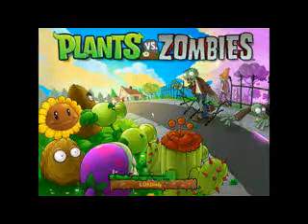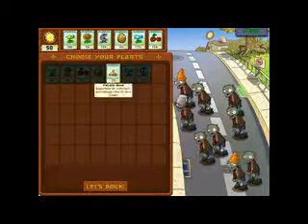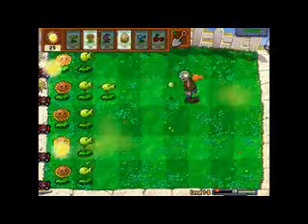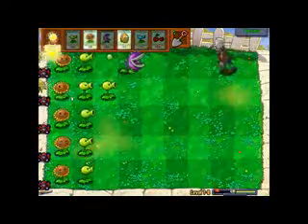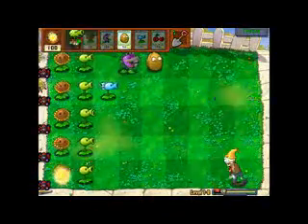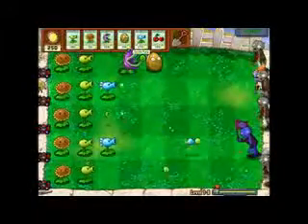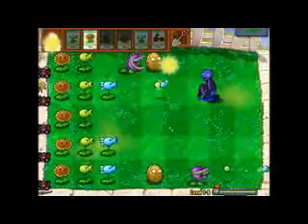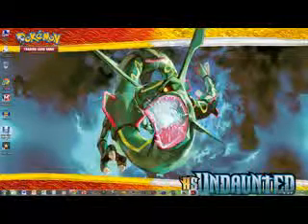lets play plants vs. zombies part 8: level 1-8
in this video i play through level 1-8 of plants vs. zombies